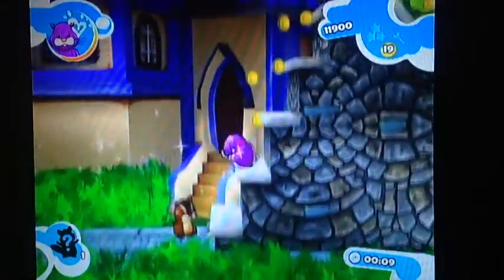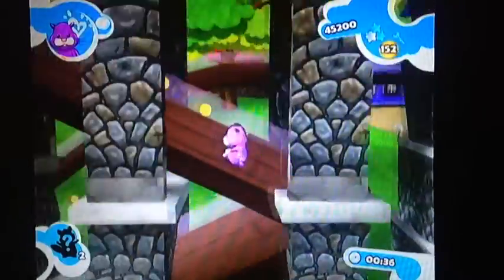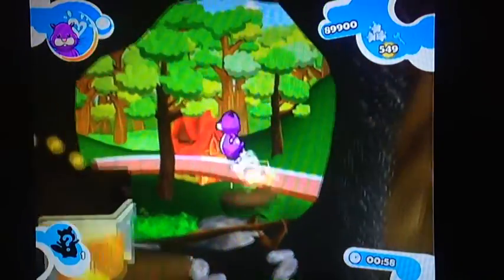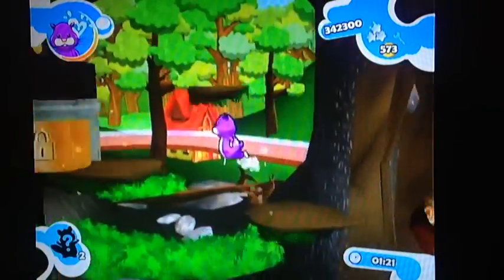Zhu Zhu Pets FTWB Walkthrough Part 1: Justice! | Gaming Doxie Plays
Welcome to Doxie's 3rd Walkthrough on Gaming Doxie! In this part, Doxie starts her Zhu Zhu adventure to tag all of the wild bunch with Justice the plum purple hamster! TYSM for watching!